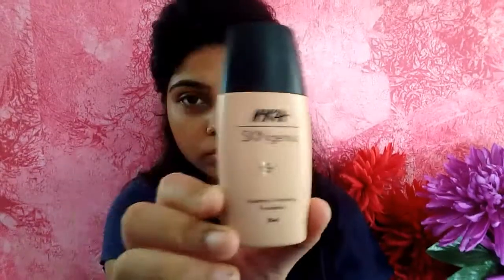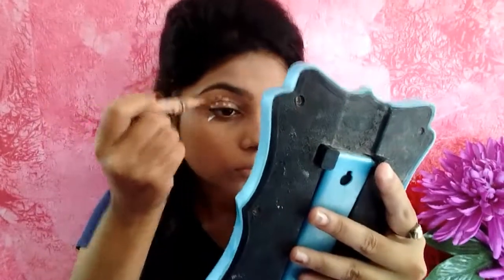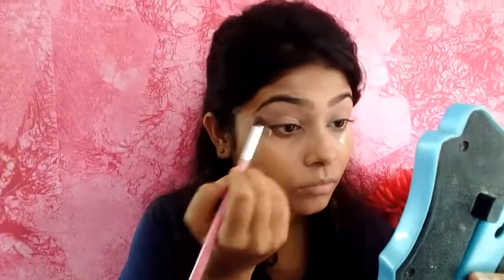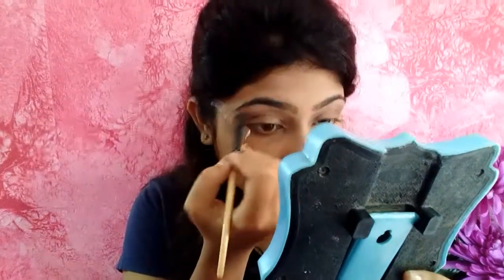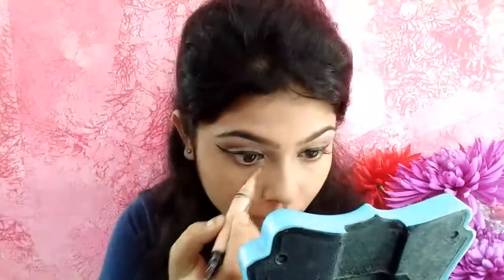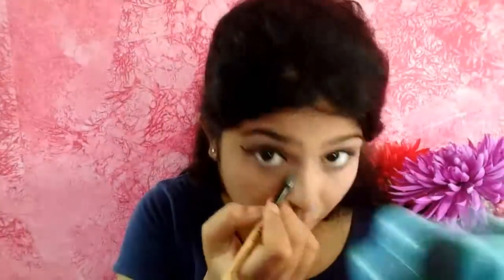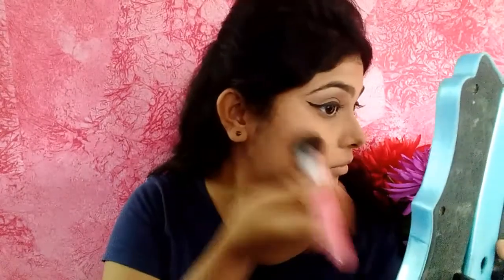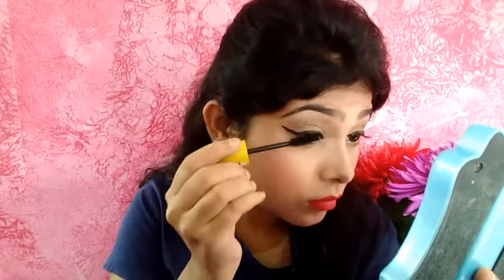Bold To Simple Look|Bronzy Eyes With Red Hot Lips||loveurself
Hello guys,
Welcome to my small lovefam. Where I make videos on beauty, lifestyle, fashion and many more.

So in this video I am making a bold look, but it can be easily be changed to a simple and sutle everyday makeup look
So hope you all will like it. Loveyou lovefam😘😘😘😘😘😘😘💓

love ,
sayani